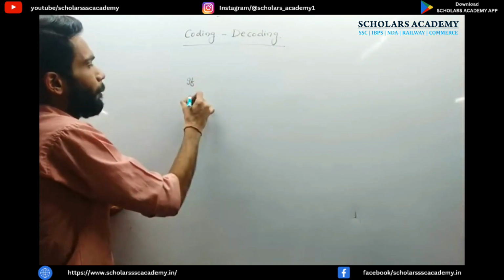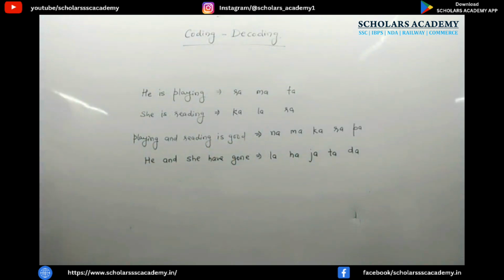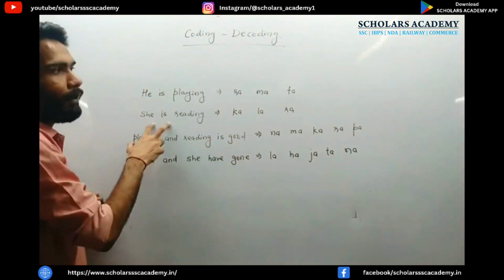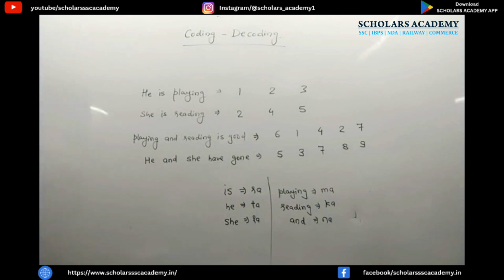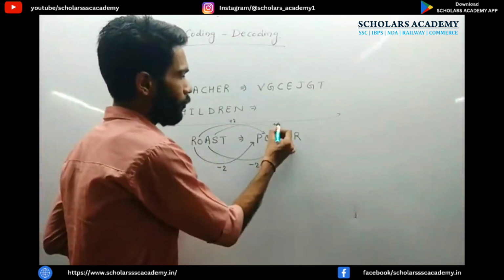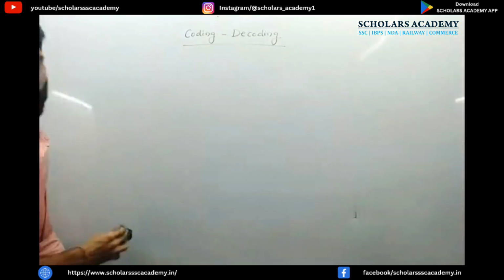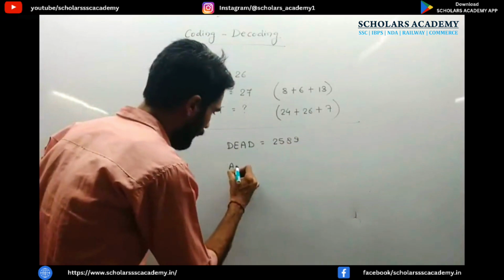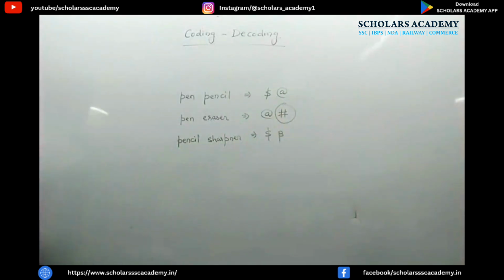#3 Coding & Decoding | Logical Reasoning | SSC | Banking | RAILWAYS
Want to Learn Fastest Tricks and Shortcuts to Crack any questions in seconds ??